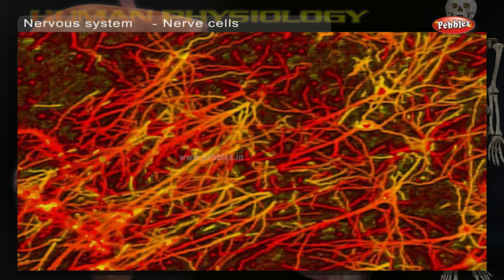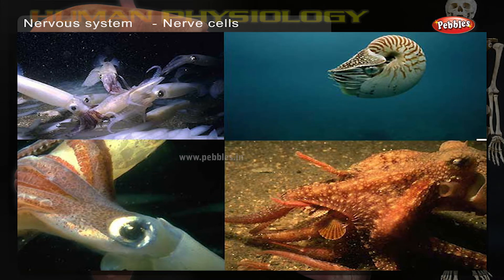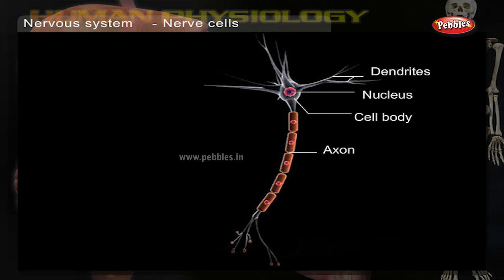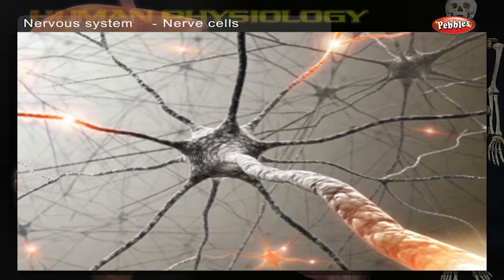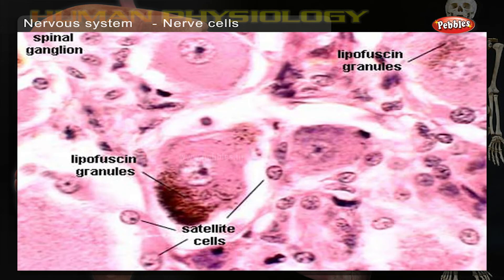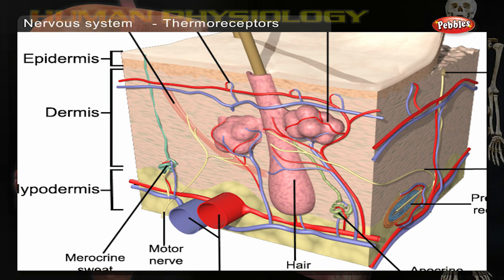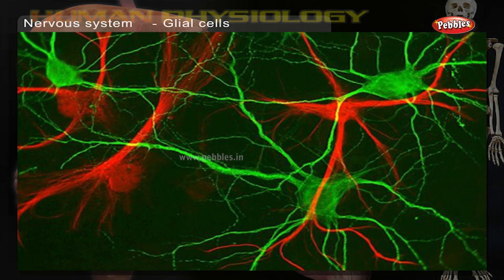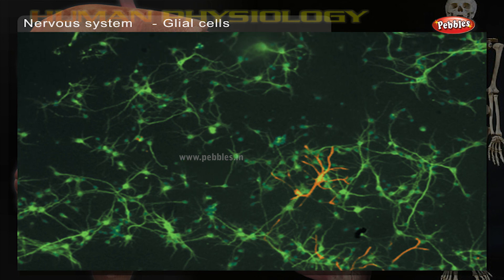Nervous System | How Human Body Works | Human Body Parts and Functions | Human Anatomy 3d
Pebbles present How Human Body Works  in 3D Animation. Human Body Parts and Functions, Human Anatomy in 3D Animation and Excellent Voice Over, HD Quality.

How Human Body Works, Human Body Parts and Functions, Human Anatomy 3d Series Covers the Following Topics :

How Human Body Works : Beginning of a New Life

How Human Body Works : Blood Groups, Blood Types, Blood Transfusion

How Human Body Works : Circulatory System

How Human Body Works : Digestive System

How Human Body Works : Divisions of the Nervous System

How Human Body Works : Endocrine System

How Human Body Works : Faq's 1, Faq's 2, Faq's 3

How Human Body Works : Hair and Nails

How Human Body Works : Immune System

How Human Body Works : Muscular System

How Human Body Works : Nervous System

How Human Body Works : Nutrition

How Human Body Works : Respiratory System

How Human Body Works : Sensory Organs

How Human Body Works : Skeletal System

How Human Body Works : Urinary System

How Human Body Works : Vitamins